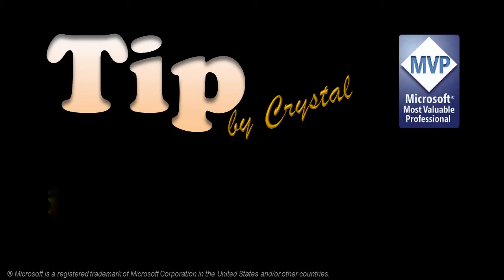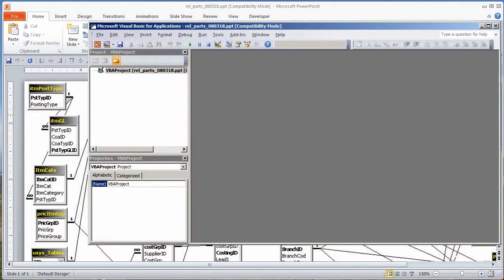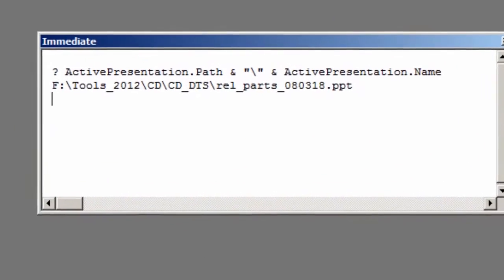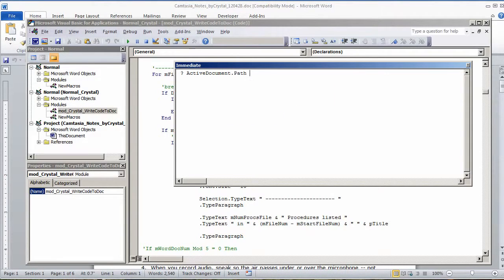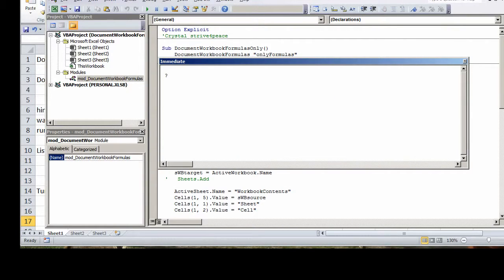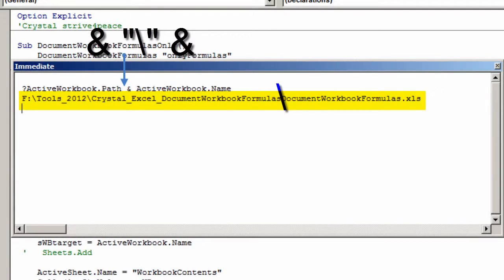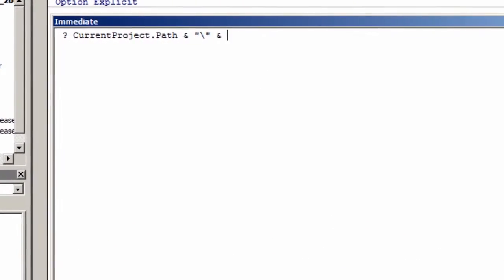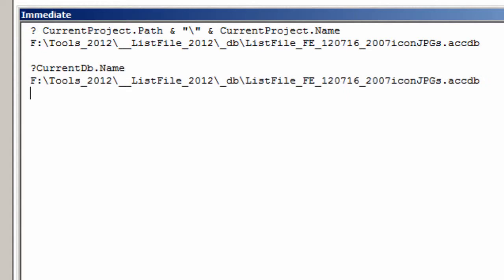Tip: Path and Filename for Access, Excel, Word, and PowerPoint (cc)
Have you ever been working on a document and wondered where it was? How to get the Path and Filename for documents in PowerPoint, Word, Excel, and Access. Learn how to use the powerful Debug window (Immediate window) in the Visual Basic Editor to print a path you can copy to the clipboard.

Microsoft Community Video Tips -- Playlist Index